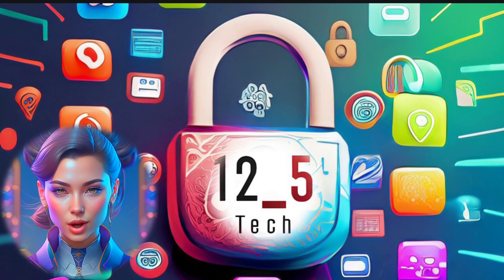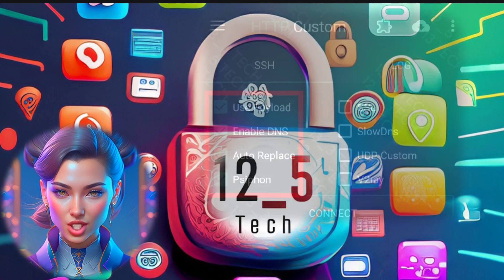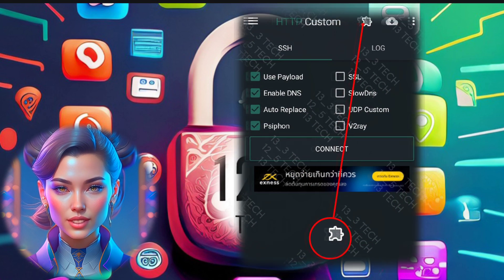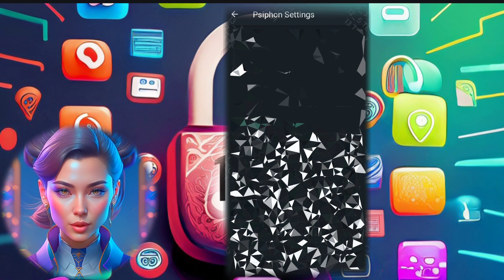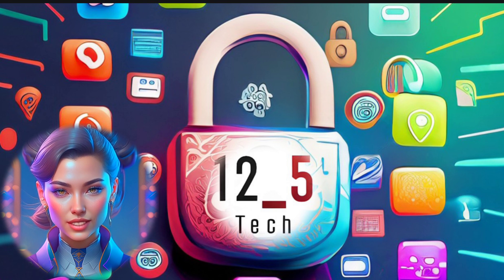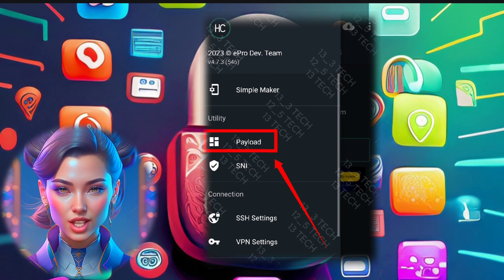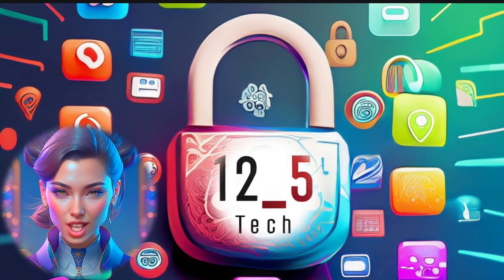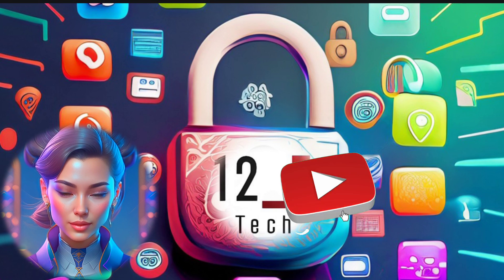How to setup http custom for Psiphon Server | Tutorial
In this video, we'll learn how to set up HTTP custom for your Psiphon server. If you haven't watched our previous video on creating a Psiphon server, make sure to check it out first for a complete understanding. Due to YouTube's policy, we won't be able to share the specific payload and Psiphon settings in this video, but don't worry, we have a solution for you!